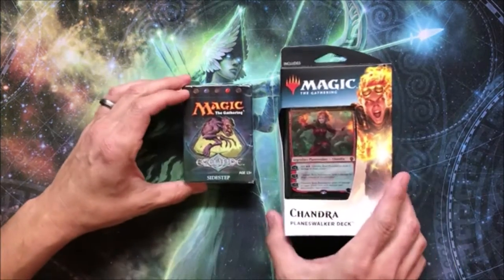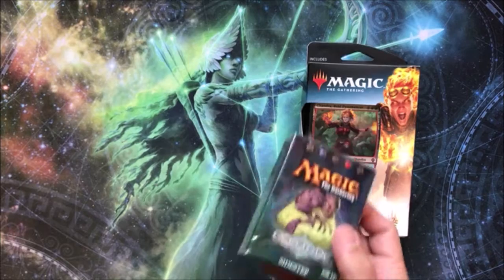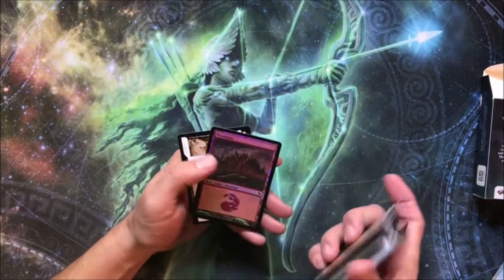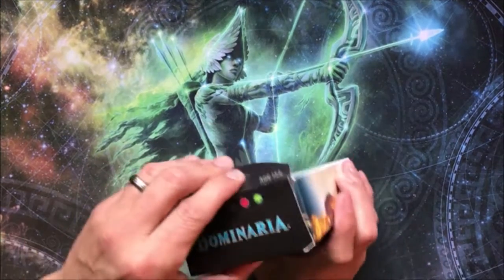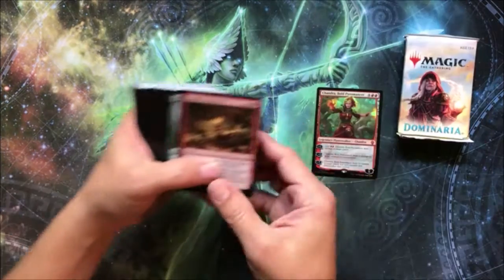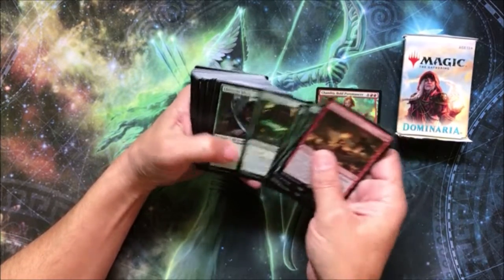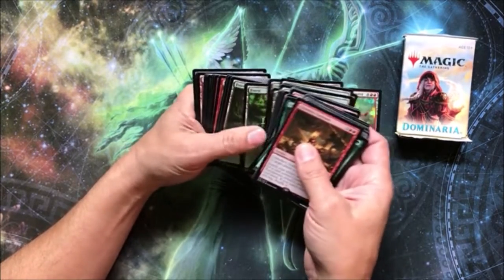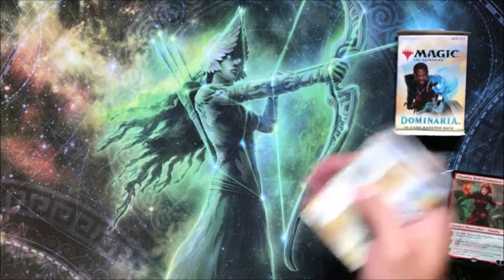Perdido Key Gaming - Chandra Dominaria Planeswalker Deck And Eventide Intro/Theme Deck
A couple of random items.